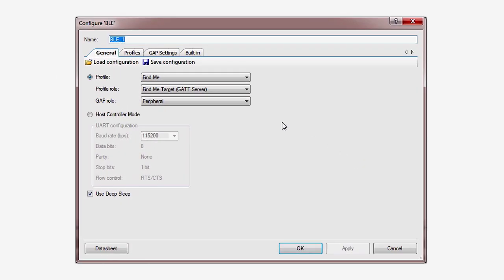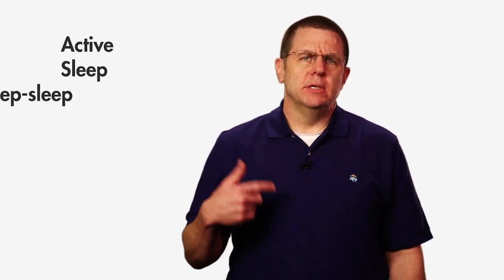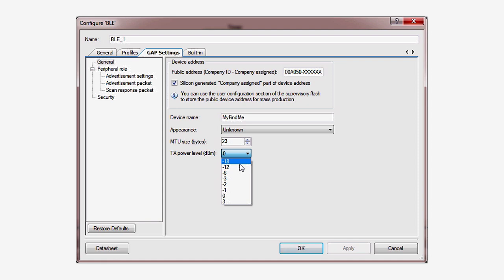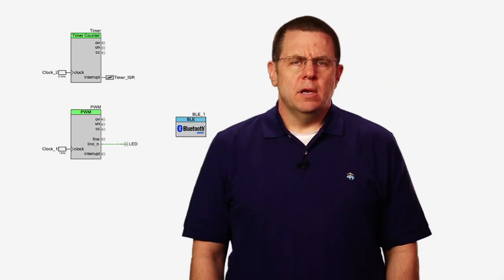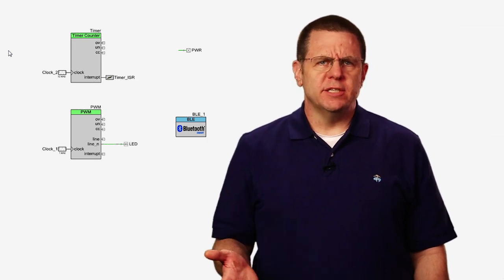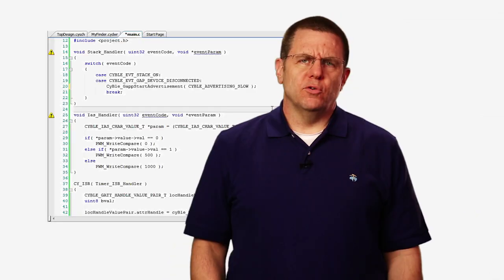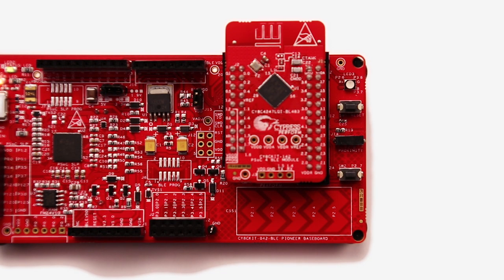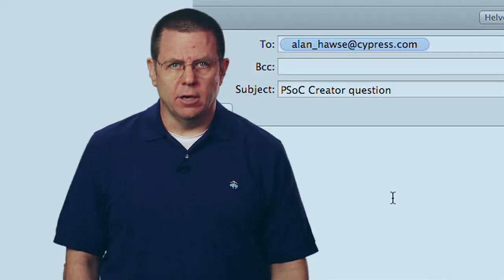PSoC Creator 101: Extending Battery Life with PSoC Low Energy Modes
Hello, my name is Alan Hawse. I’m Vice President of Technical Staff for Solutions and Software at Cypress Semiconductor. In the last lessons, we created a Find Me peripheral with a Battery Level service. With most battery-powered devices you want to minimize power consumption, so it seems kind of ridiculous that I haven’t put power savings into the design yet…. So lets fix that. With traditional radio applications the receive and transmit power dominates the overall power equation. However, this is not true in BLE. The way to reduce power in BLE is to reduce the active duty cycle of your application.  Turn on, get your work done as quickly as possible and then turn off… preferably as off as possible.

In an earlier lesson, I talked about the power modes of the PSoC 4 – Active, Sleep, Deep-sleep, Hibernate and Stop. All of these modes are available to you in the PSoC 4 BLE. While PSoC does give you control over the current to the radio circuit, as I mentioned before, this is actually not the crucial factor with BLE. Bluetooth Low Energy is a connectionless protocol. Actually, it is a short connection protocol, meaning that pairs of devices do not remain in communication for long periods. Instead, they advertise, establish a connection, exchange data, and then disconnect, leaving your device free to turn off the radio and go to sleep. That’s why you see those advertising rate options under the GAP Settings tab in the Component dialog. Careful selection of these parameters allows you to create a device that is actually Off for such a large percentage of time that the radio power is almost irrelevant.

The key to meeting your power budget is to go to sleep whenever you can and as deeply as you can. Now, upgrade your project to support lower power. To show off the savings, let’s add another pin to the design that will indicate the power state. You can connect this pin to a header on the kit and view it with an oscilloscope. Disconnect J15 on your PSoC 4 Pioneer board; there you can attach inline a multimeter to measure the current that is going into the chip. Or, if you don’t have one, just pick another color on the RGB LED because we will slow things down enough to make that LED visible. Attach the pin to Port 3 pin 7, if you want to use the blue LED as your power indicator.

Now, let’s change the firmware a little and save some power. First, we can slow down the advertising rate by choosing the slow rate on the Gatt’s setting tab. Now the great thing about our BLE sub-system, or BLESS, is that it has built-in timer control when the device is to be active. These timers can wake the part from its Deep-sleep mode. The stack offers an API to request BLESS to enter sleep mode, so it is really easy to figure out when to put the whole device to sleep.

In your main loop you just call the CyBle_EnterLPM() API with either the sleep or deep sleep argument.  It will return the power status of the BLESS.  If it has gone to sleep you can put the rest of the part to sleep. Remember to toggle the pin as you go into and come out of sleep. After you build and program the target you can see the blue LED flicker at a rate between 1 and 10 seconds. With just a few lines of code we have greatly reduced the power consumption of the application.

Try changing the power setting and the advertising rates in the GAP settings dialog – you can make them really long, but then you’ll start creating timeouts, and that’s no good. Just remember, the less your application has to do, the better its power profile will be.